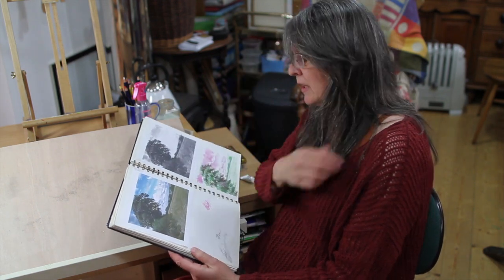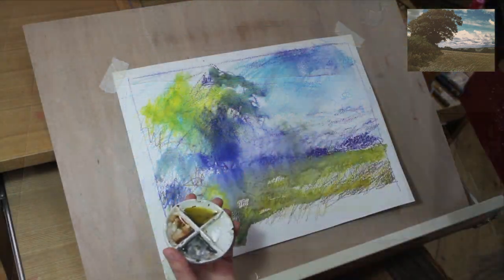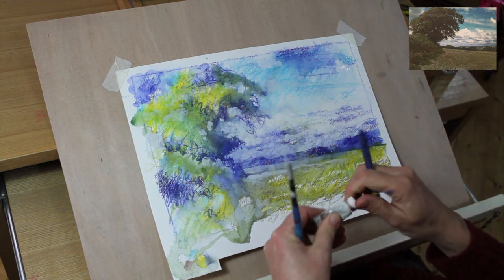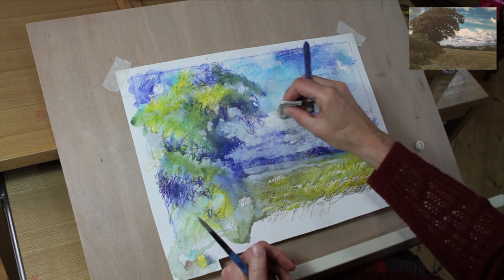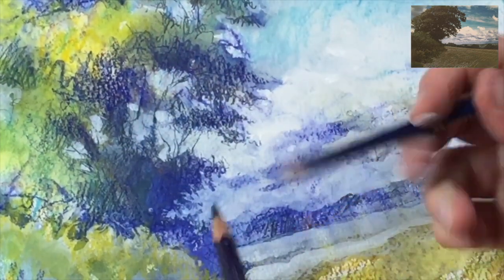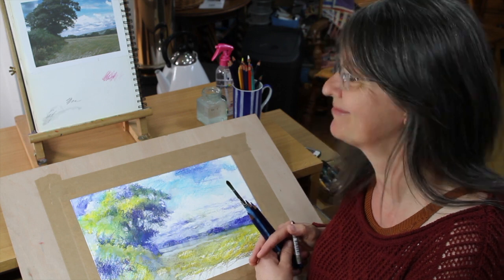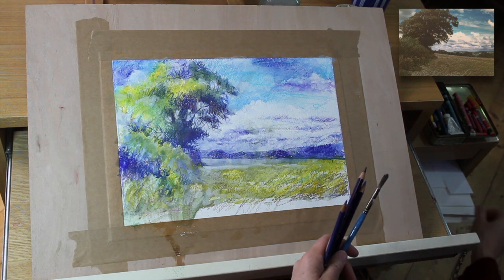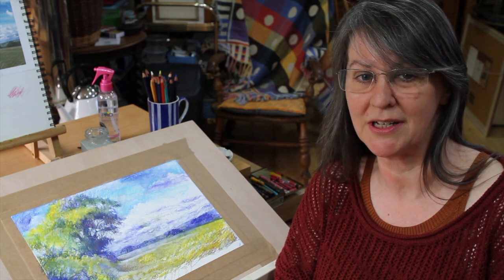Landscape Tutorial, watercolour crayons, pencils and paint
For more examples of my work and information about the art classes for adults I run in Lancashire,